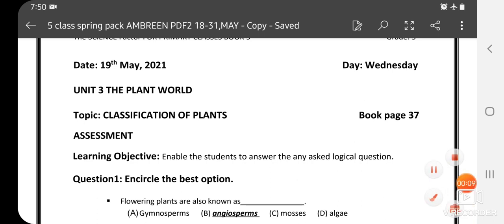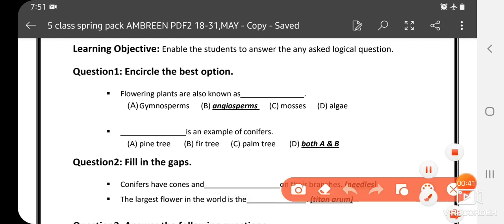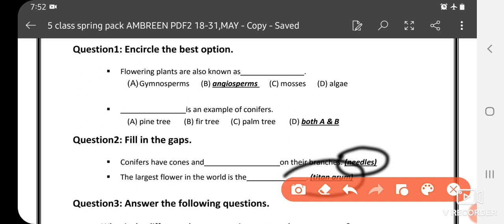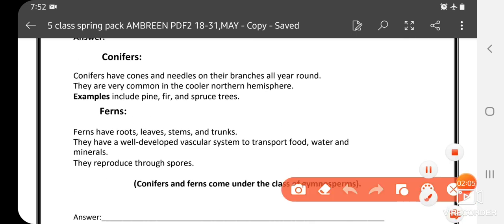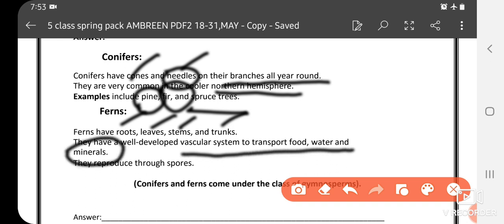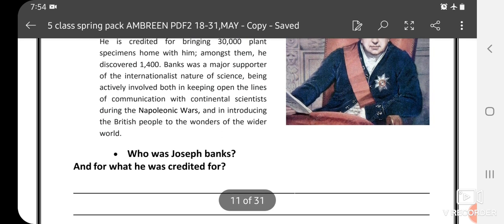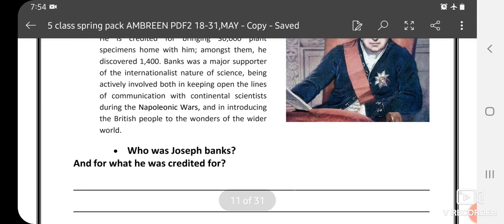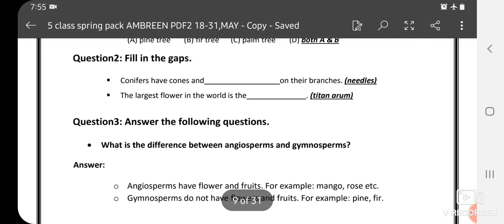Unit 3, Lecture 1, Assessment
Classification of plants, Assessment